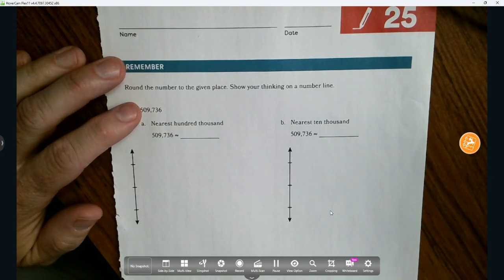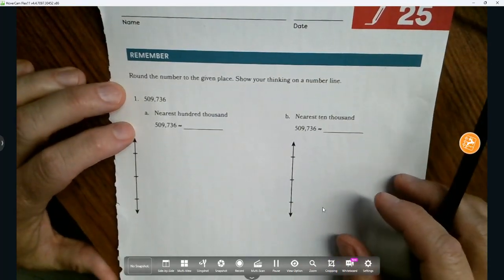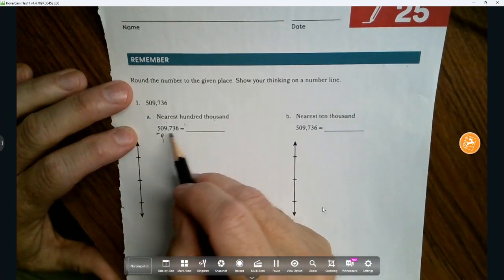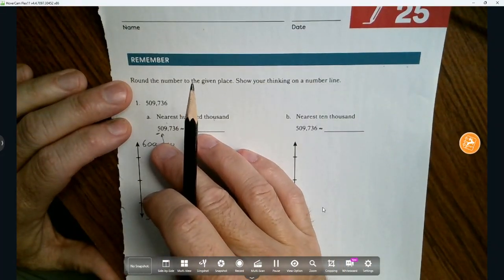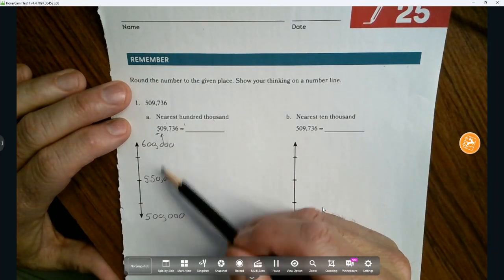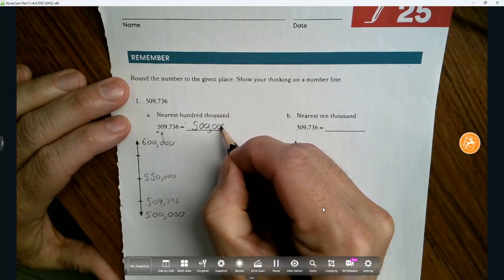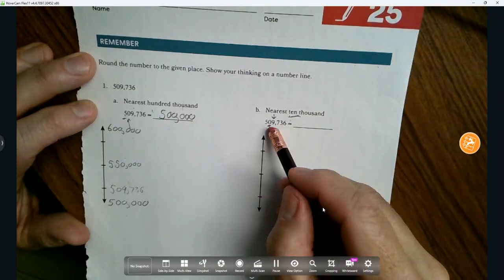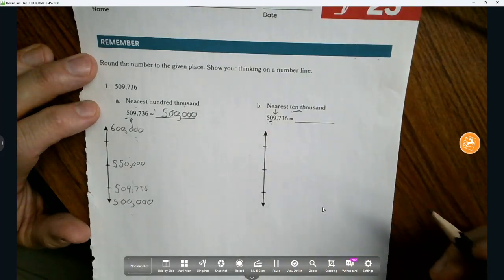Eureka Squared Math 4th Grade Module 2 Lesson 25 Homework helper.